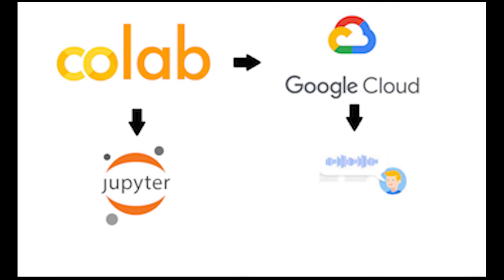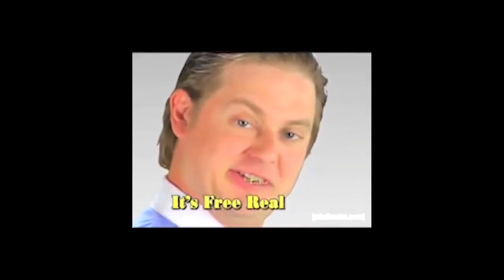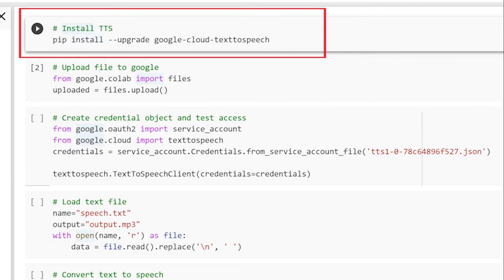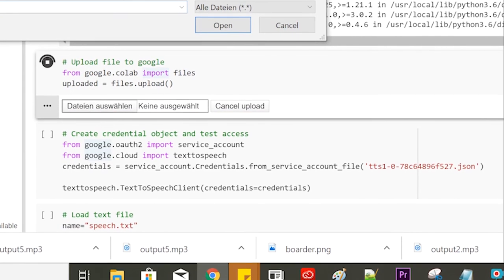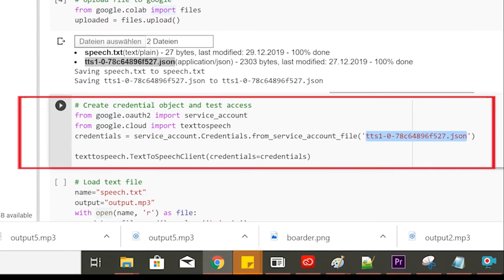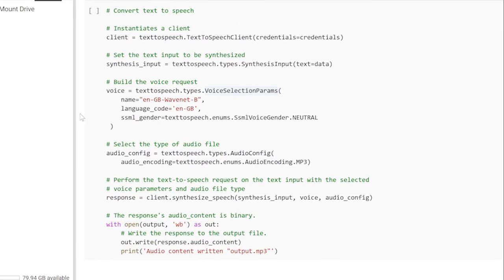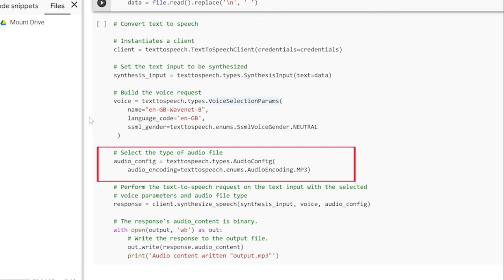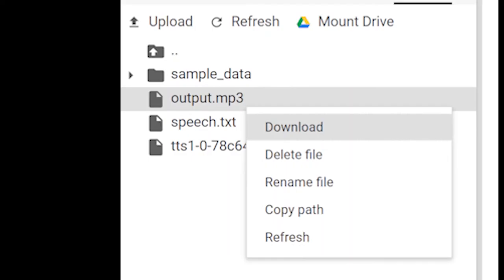Quick and free setup TTS: Google Natural Language API and google colab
I was searching for a great TTS service but initially only found low voice quality examples. I saw that many people had the question of how to test it in a quick setup. Here is how:
1. Setup your google cloud trial account

2. Get the credentials for the natural language api service.

3. Create a jupyter notebook at google colab

4. Follow the video